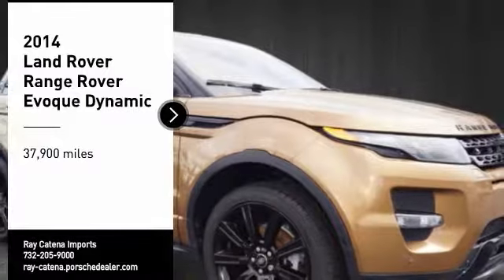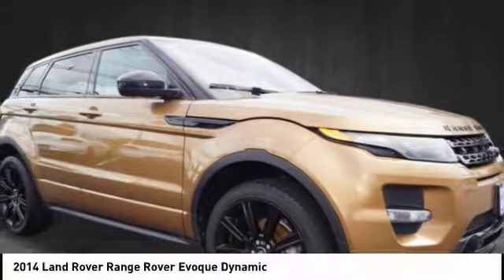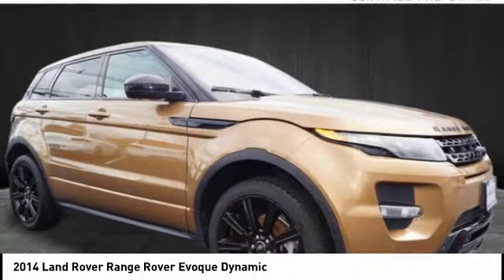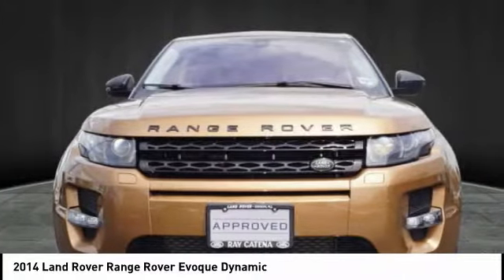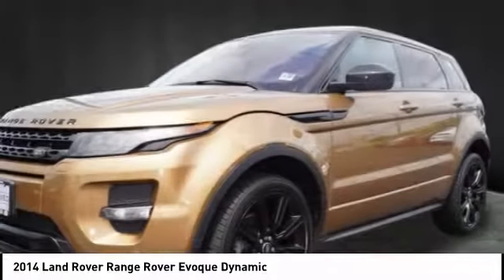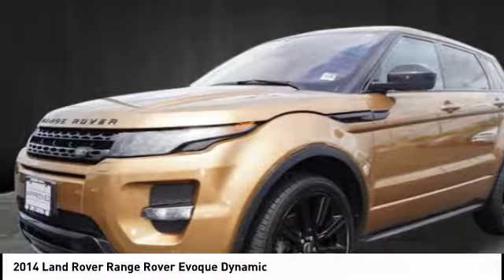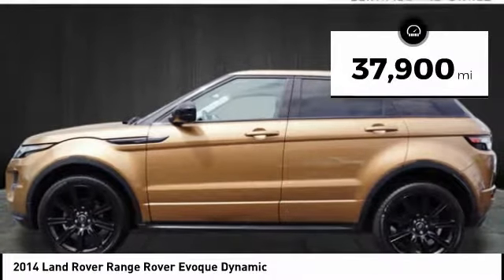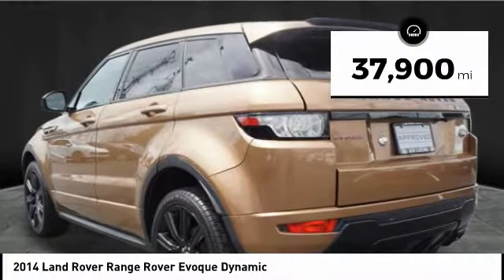2014 Land Rover Range Rover Evoque EDISON NJ L19334AA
2014 Land Rover Range Rover Evoque Dynamic

920 US Highway 1 North

CARFAX One-Owner. Clean CARFAX. Rare Dynamic Premium Package, Black Package, Extended Paint Palette, ABS brakes, Blind Spot Sensor, Brake assist, Heated front seats, Heated rear seats, Heated steering wheel, High intensity discharge headlights: Bi-Xenon, Navigation System, Radio: Premium Navigation System, Wheels: Unique Forged 20 Gloss Black Alloy. 30/21 Highway/City MPG